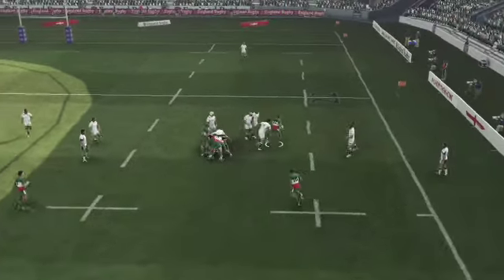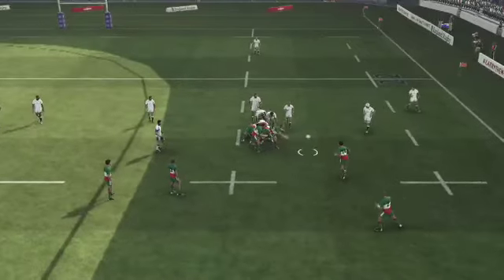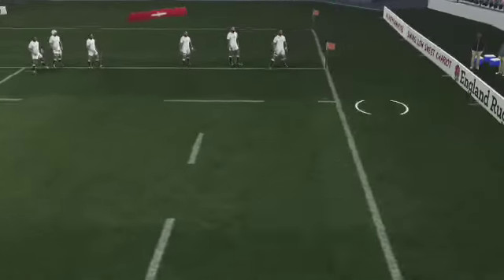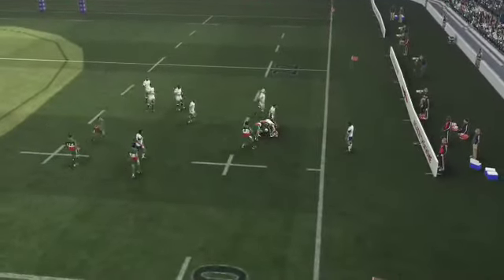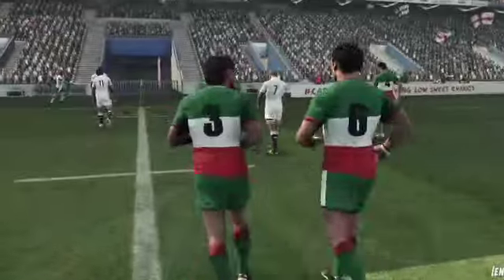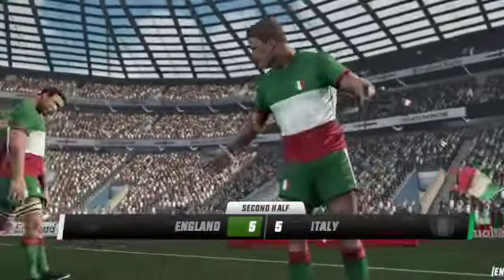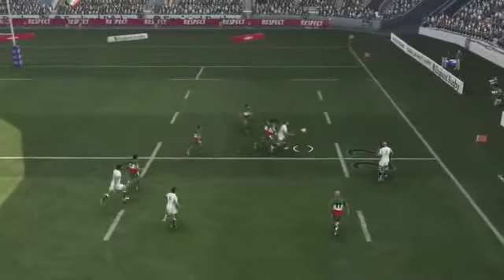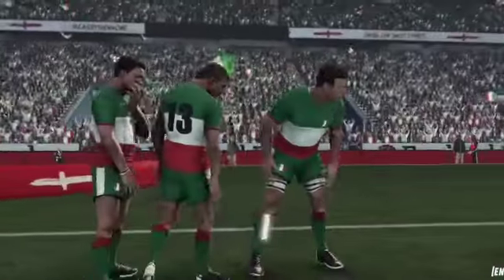Rugby Challenge 4 gameplay - Exeter Chiefs Vs Saracens | Gallagher Premiership Rugby 2024